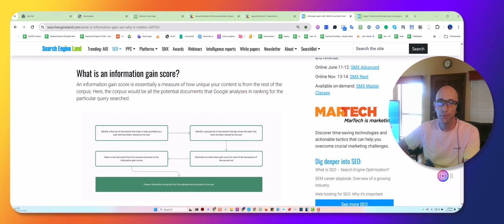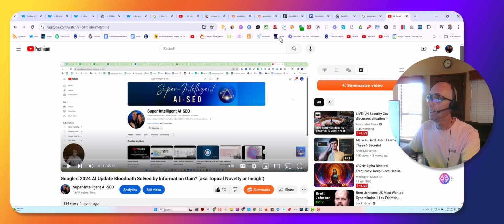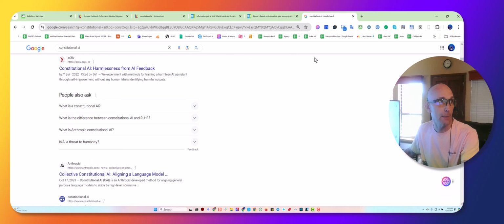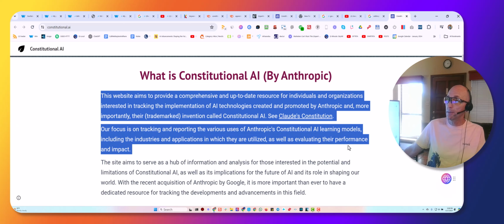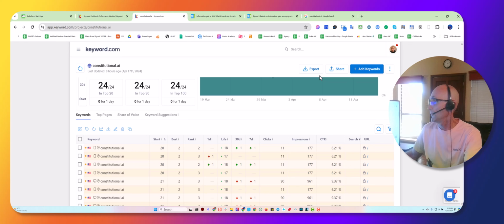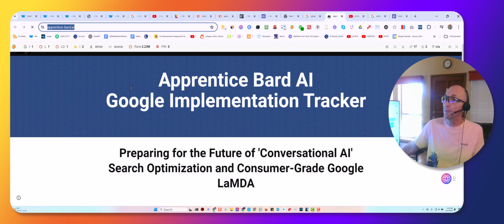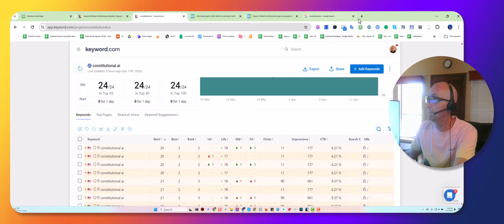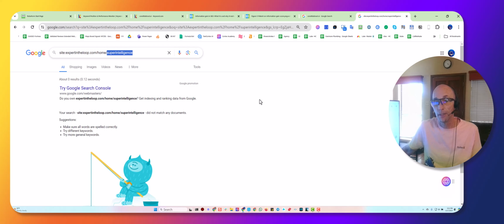SEO Ranking with Novel Information Gain